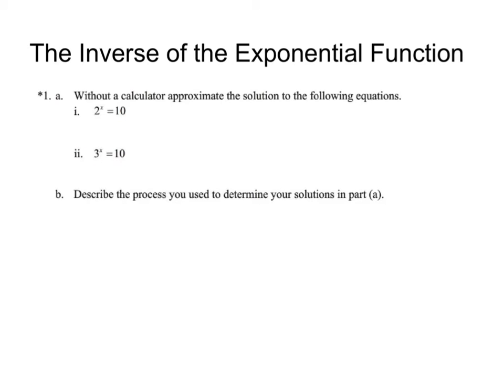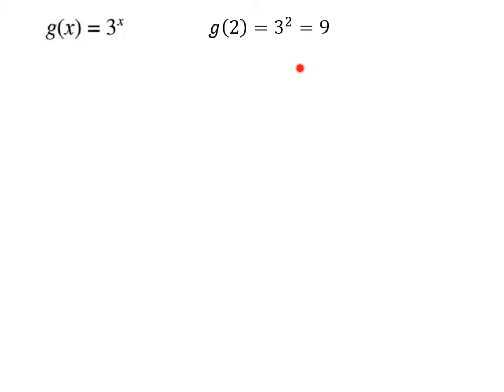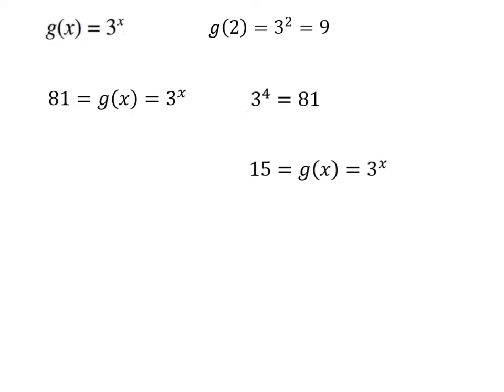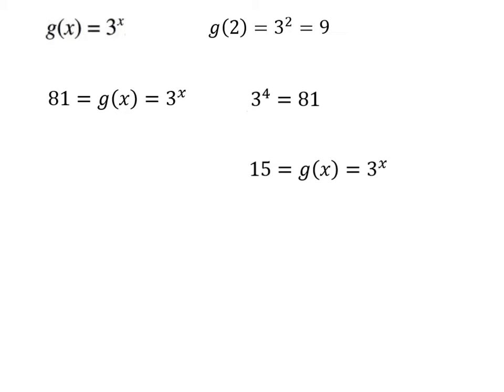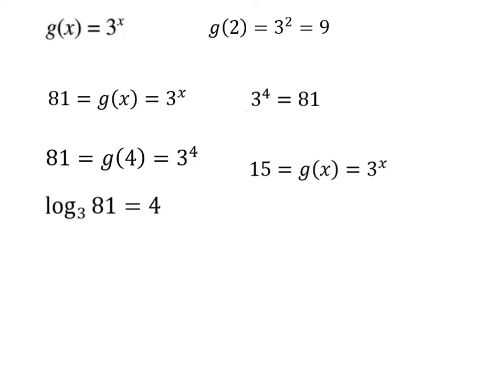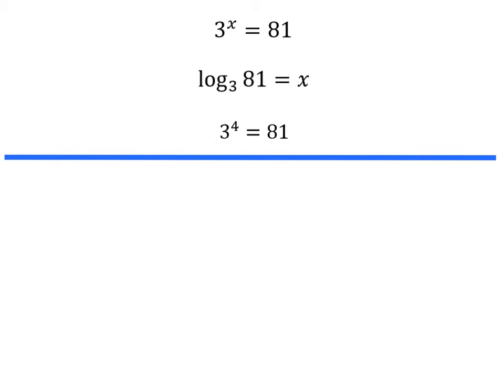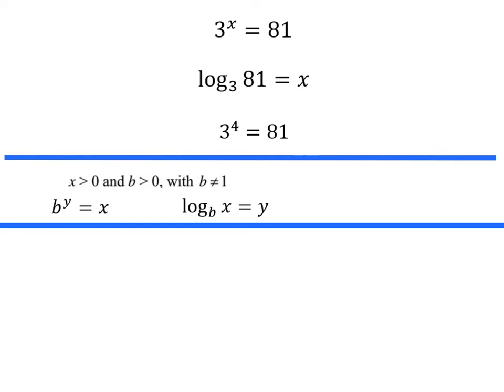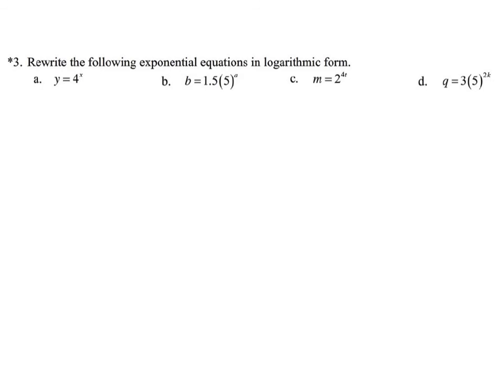Module 4 Investigation 8 Questions 1- 3